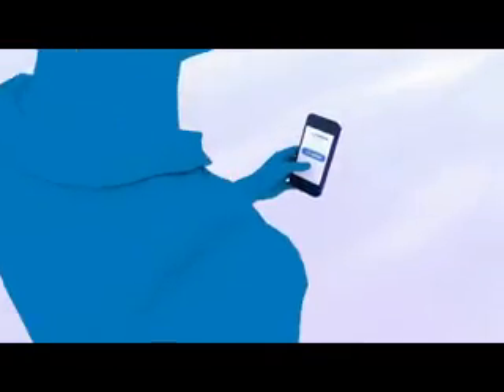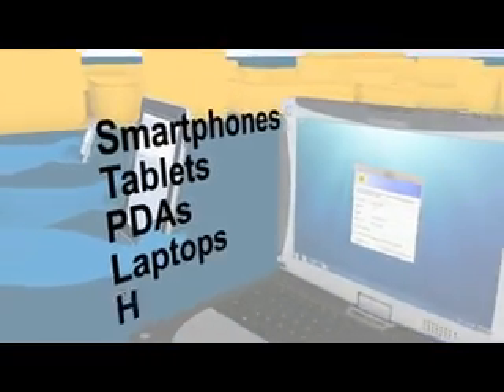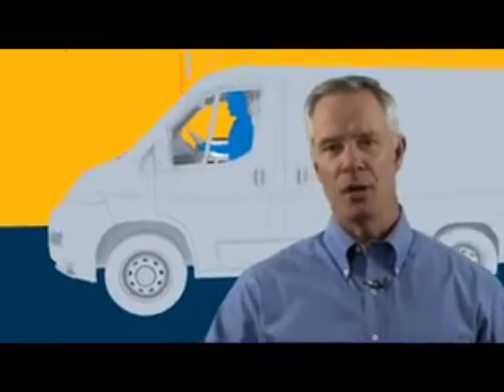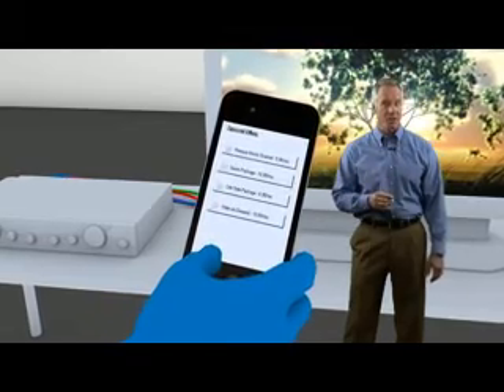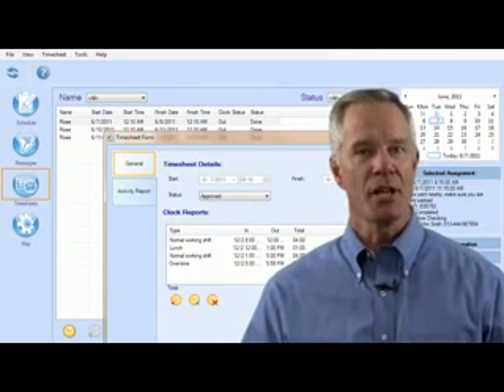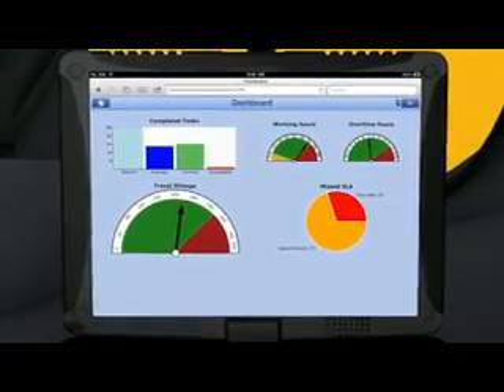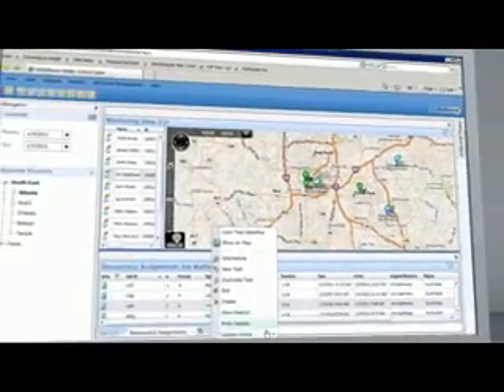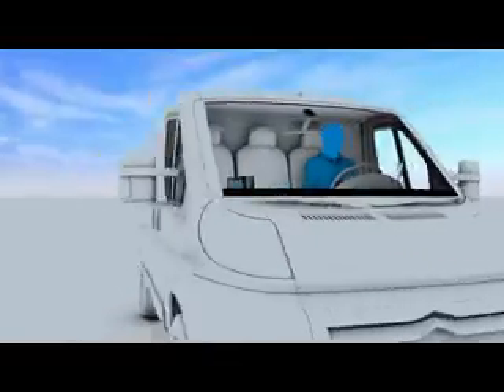A Day in the Life of ClickSoftware's ClickMobile Mobile Business Application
Observe how ClickSoftware's ClickMobile Mobile Business Application is easy to configure, integrate to multiple back end systems, and more all within a powerful visual environment.